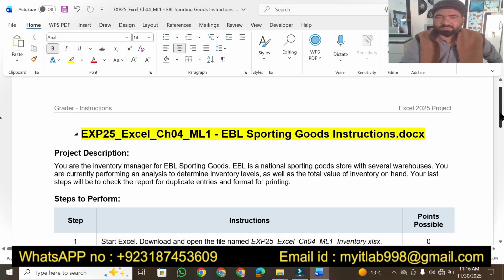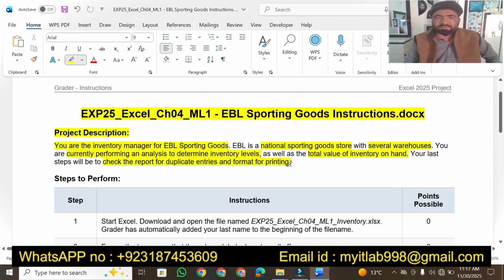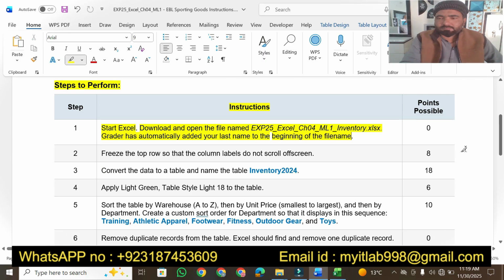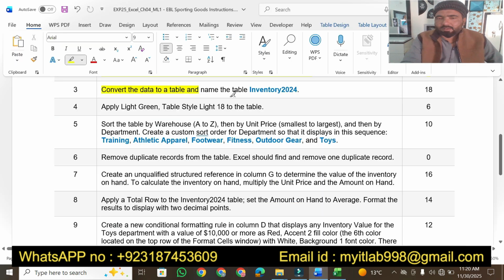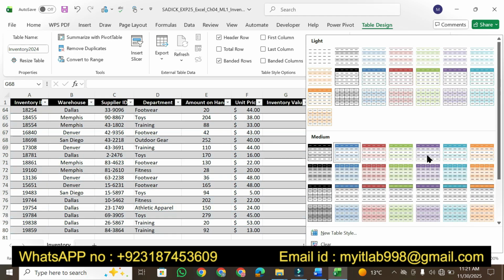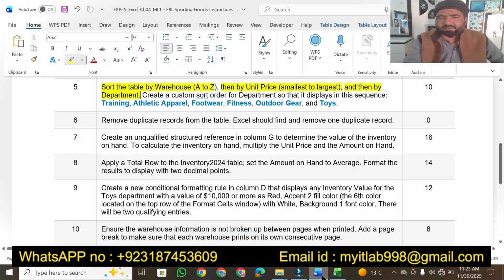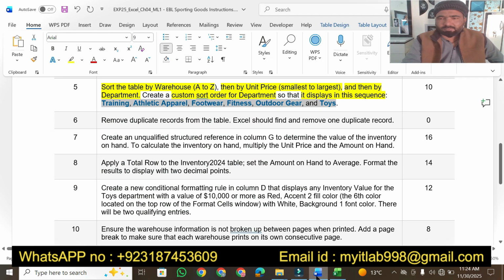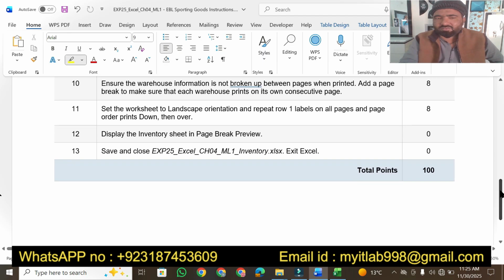EXP25_Excel_Ch04_ML1 - EBL Sporting Goods Instructions.docx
Exp25_Excel_Ch04_ML1 - EBL Sporting Goods 1.0 | Excel Chapter 4 Mid-Level 1 - EBL Sporting Goods
exp25_excel_ch04_ml1 - ebl sporting goods 1.0,exp25_excel_ch04_ml1 - ebl sporting goods 1.1,exp22excelch04ml1eblsportinggoods,exp25 excel ch04 ml1 ebl sporting goods

exp25 excel ch04 ml1 ebl sporting goods
excel chapter 4 ebl sporting goods
ebl sporting goods 1.1
exp22_excel_ch04_ml1_inventory.xlsx